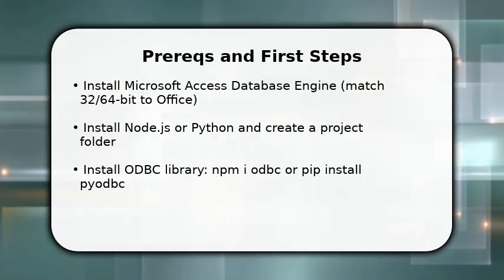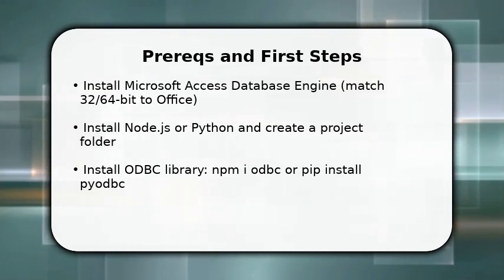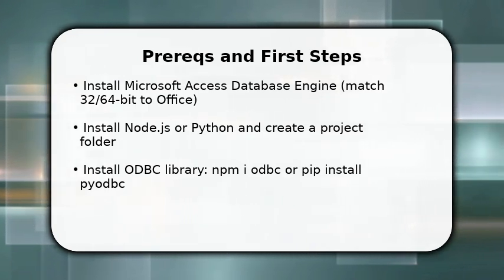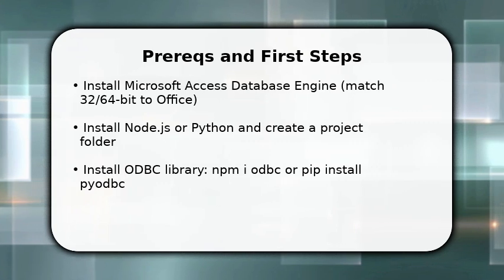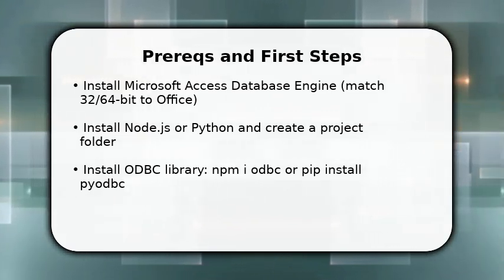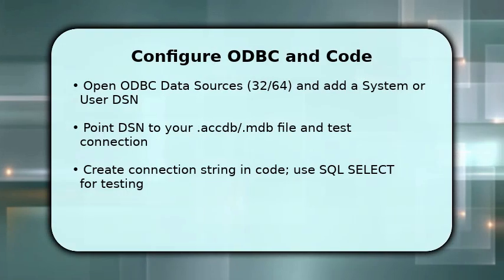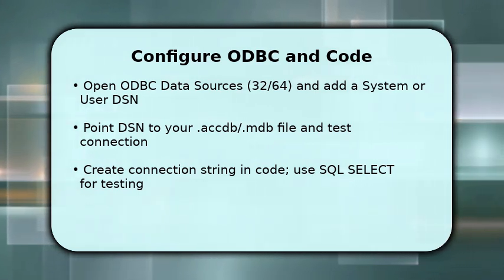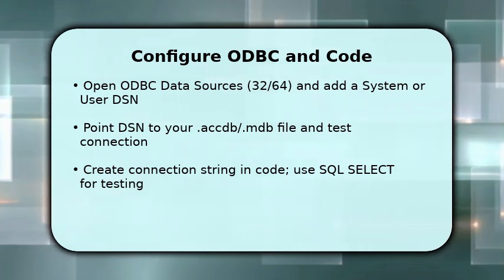How to Connect Visual Studio Code to Ms Access (full Guide)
Discover the step-by extricate process of integrating Visual Studio Code with Microsoft Access. This comprehensive guide covers essential tips for seamless connection, including setting up necessary extensions and troubleshooting common issues.

Visual Studio Code, Microsoft Access integration, VSCode extension setup, data synchronization between VSCode and MSAccess, troubleshooting connection errors